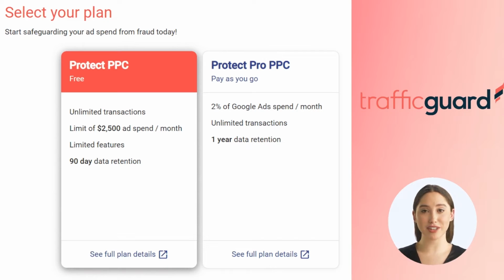TrafficGuard vs Clixtell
Hi! In this video, we will quickly compare TrafficGuard versus Clixtell

How much does Clixtell cost?

Clixtell provides advanced Google Ads automated click fraud protection and detection services, call-only ads tracking & click monitor, live reporting, web analytics, and PPC click fraud protection tools for businesses & advertising agencies

How much does TrafficGuard cost?

TrafficGuard is a cloud-based digital ad fraud protection solution, which assists digital advertisers, agencies, and advertisement networks with fraud prevention and mitigation. Key features include campaign analysis, traffic filtering, monitoring, trend analysis, machine learning, and reporting.

Advertise and grow confidently
TrafficGuard's real-time fraud prevention keeps your traffic clean,
increases reach, and drives return on ad spend!

TrafficGuard's PPC protection makes it easy for businesses of all sizes to protect their Google Ads campaigns from click fraud. Getting set up is simple and takes just minutes. TrafficGuard actively monitors your Google Ads traffic and automatically blacklists sources of invalid traffic, 24/7.

00:00 - 00:05 - Welcome to our video!
00:06 - 00:23 - Clixtell
00:24 - 00:44 - TrafficGuard
00:45 - 00:54 - Advertise and grow confidently
00:55 - 01:13 - TrafficGuard's PPC protection
01:14 - 01:25 - Thank you!

USEFUL RESOURCES